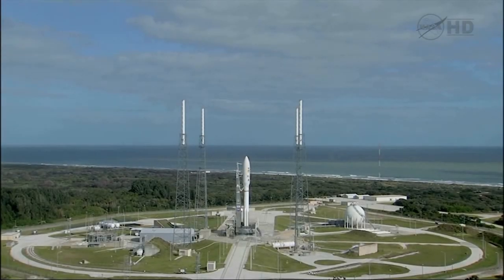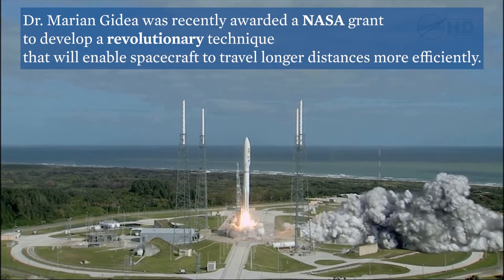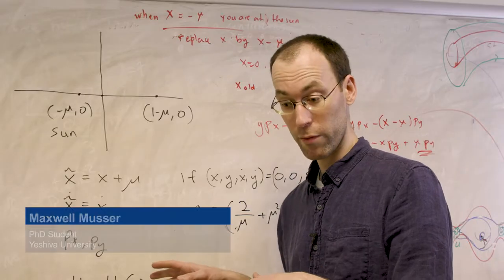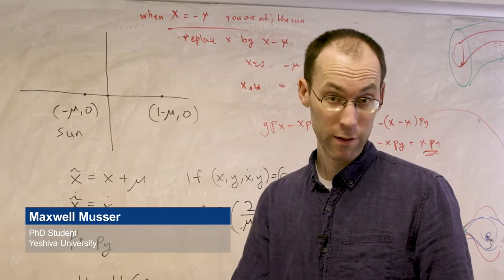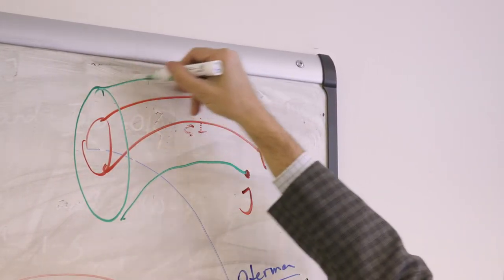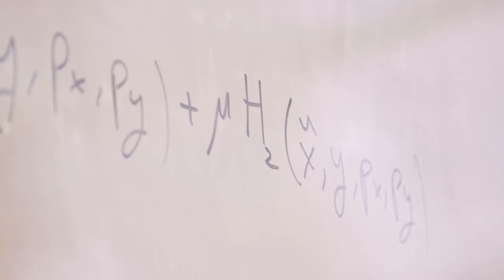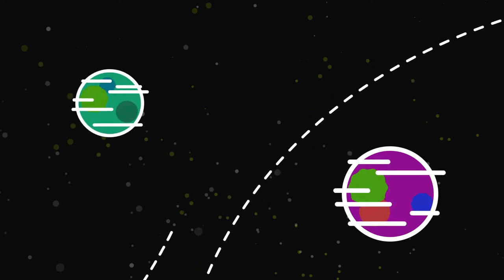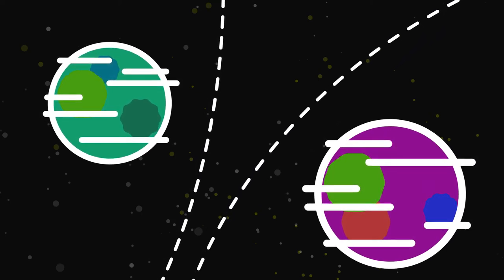Optimizing Space Travel - Dr. Marian Gidea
A new $100,000 grant from the National Aeronautics and Space Administration (NASA)’s Jet Propulsion Lab (JPL) will support faculty and students at Yeshiva University as they develop a revolutionary space travel technique that will enable spacecraft to save time, energy and cost during their journeys.